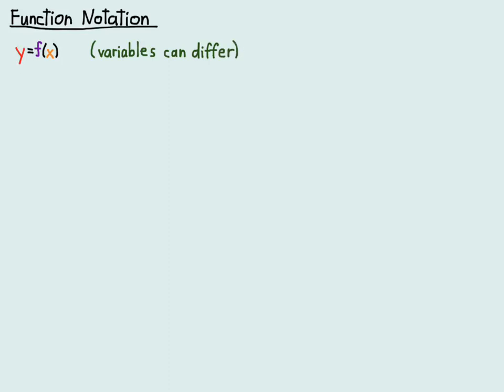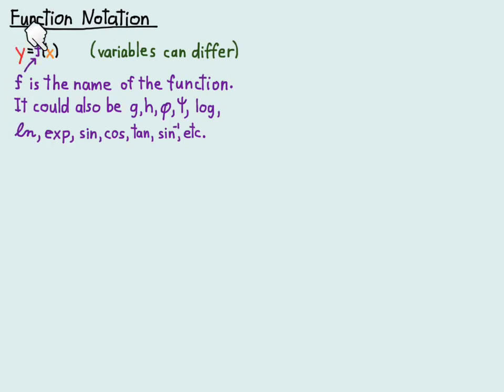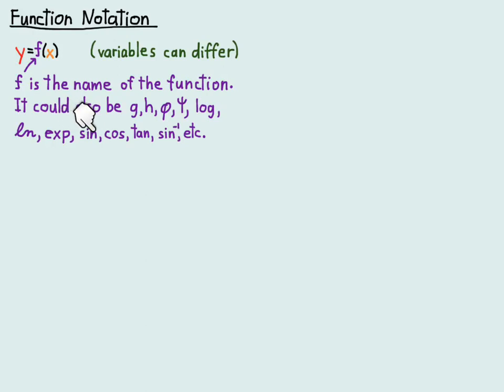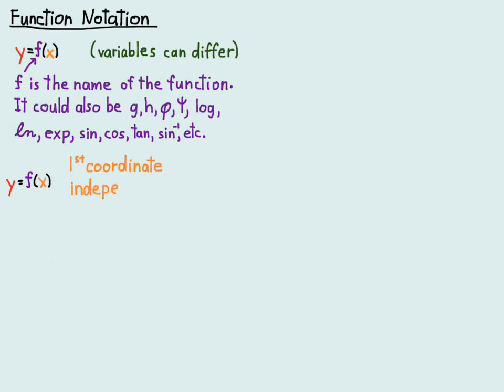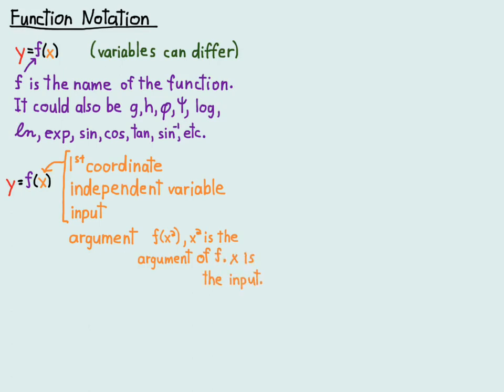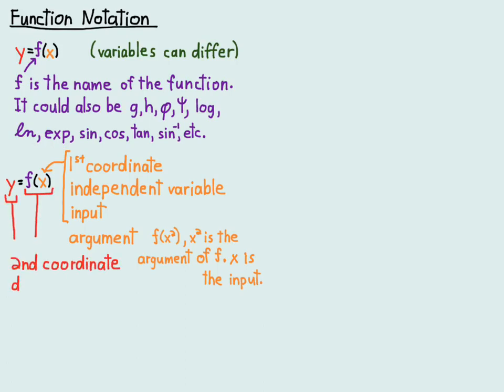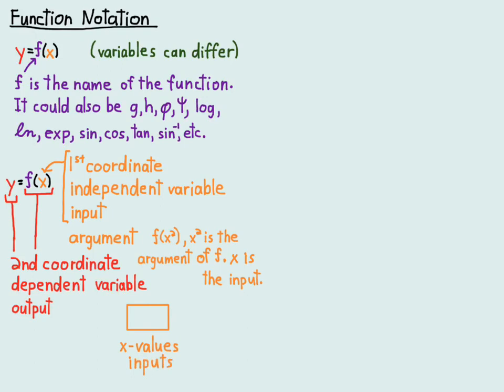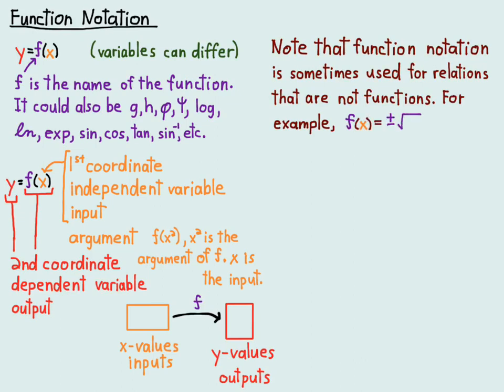3.1.7 Function Notation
Math 1300 Precalculus. Function notation.